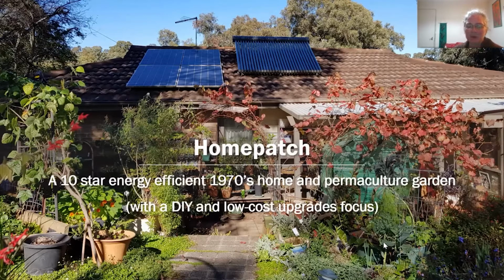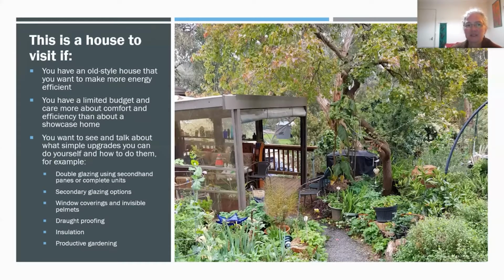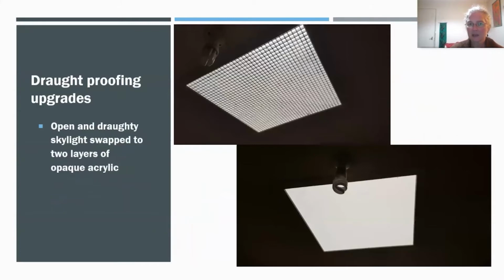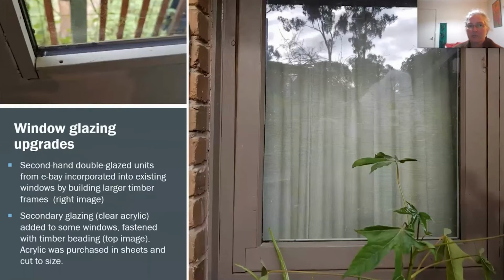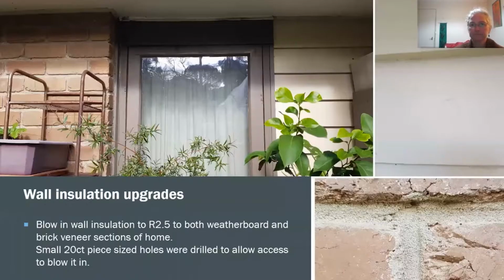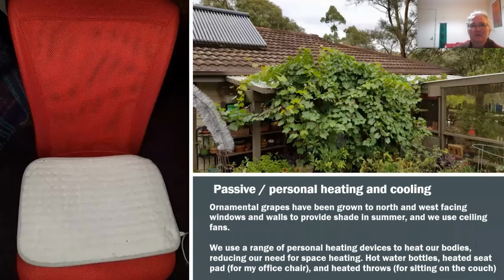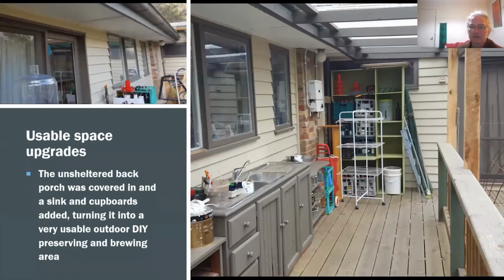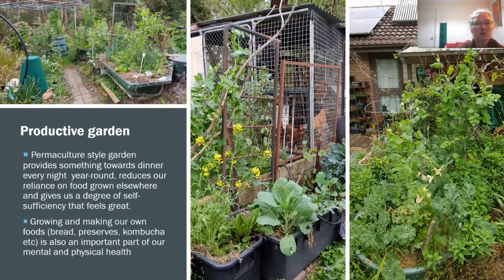HomePatch - Sustainable House Day 2023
HomePatch
Hurstbridge, VIC

Started as a typical house in the 1970s, HomePatch has been undergoing persistent upgrades for 15 years. Today, it has proudly achieved a minimum of 5 stars with its sustainable heating and cooling appliances.